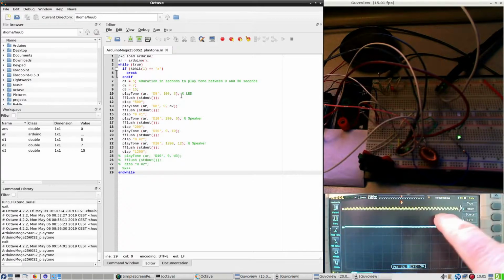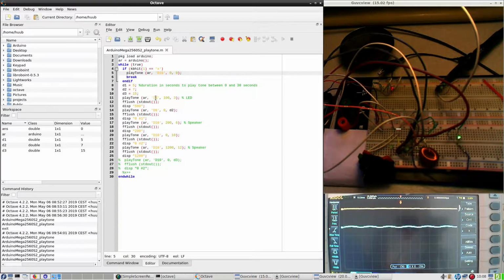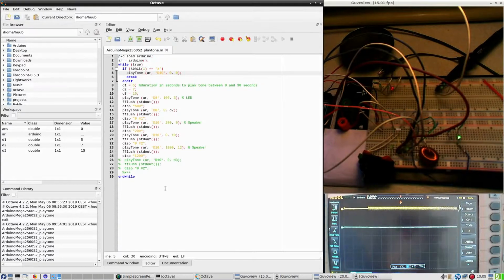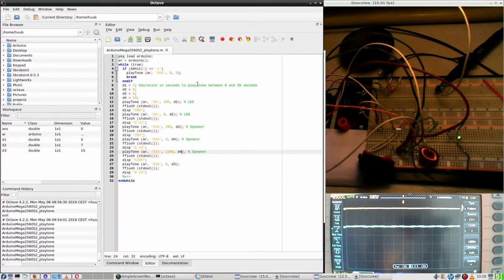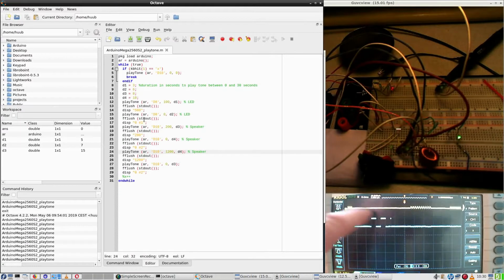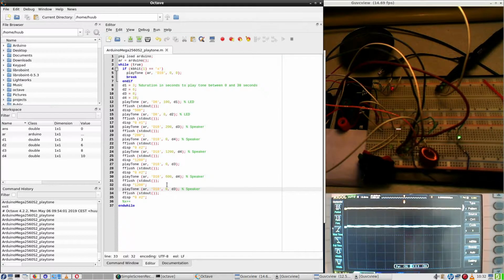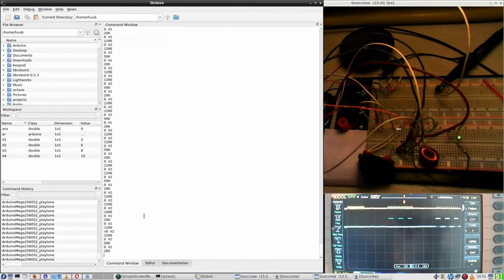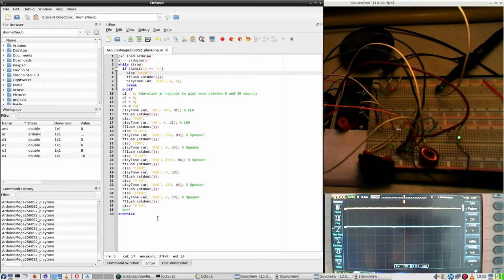Arduino Mega2560 Ser. 2 ep. 26: Intro, Octave, algorithm, oscilloscope, pattern, speaker, LED, more